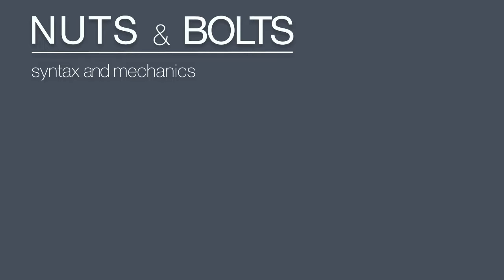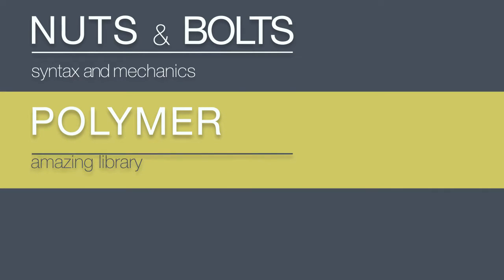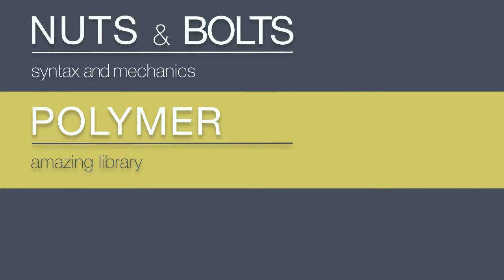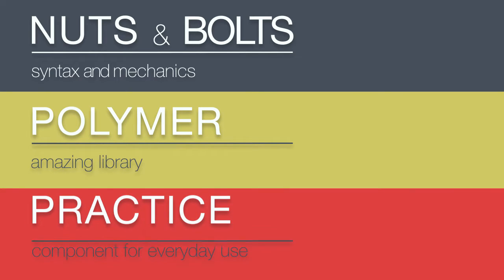Beginning Web Components with Dart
Keeping on top of the latest progress in web development can be daunting. There are always new languages to learn, new applications to create with them, and endless possibilities. Learning web components with Dart is an excellent place to start, however. Whether you're a coding veteran or just dipping your toes, Dart will massively streamline your web development projects by eliminating endless lines of code, implementing complex features with a few clicks, and cutting down on the time and effort it takes to create top notch web components.